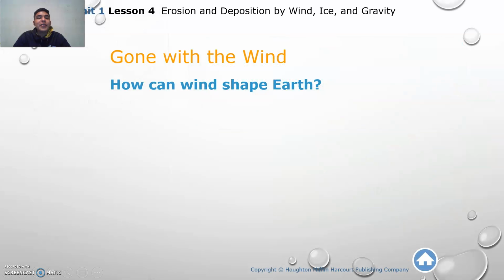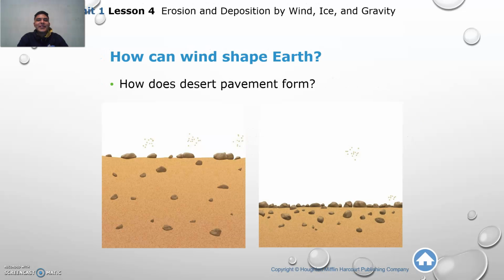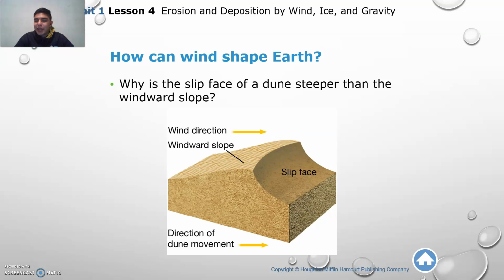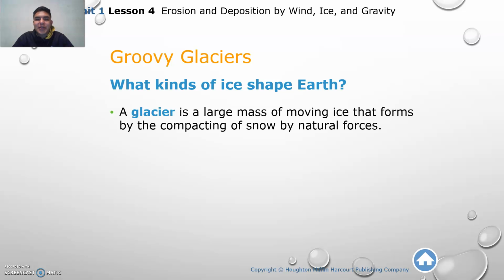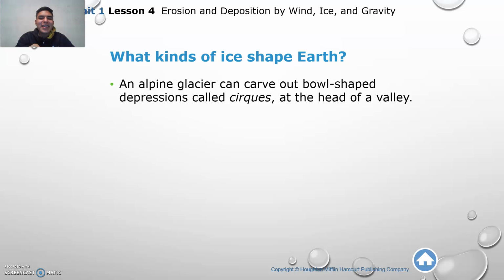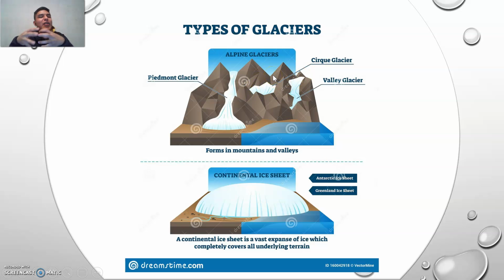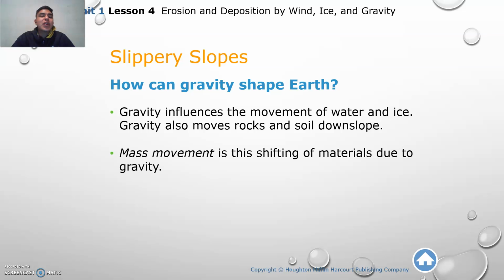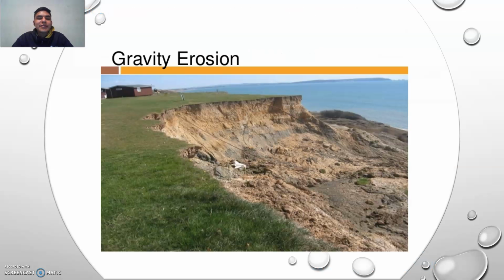7th Grade 6